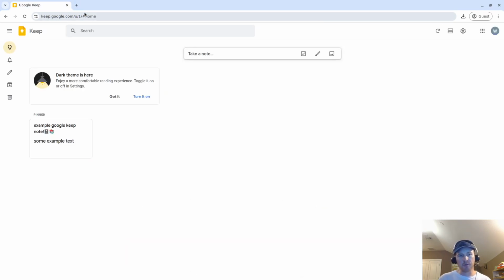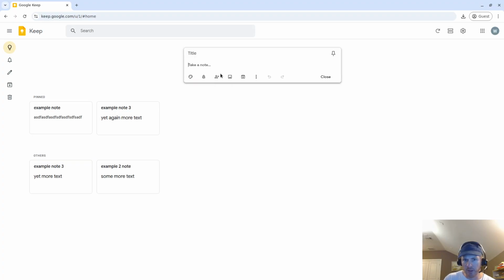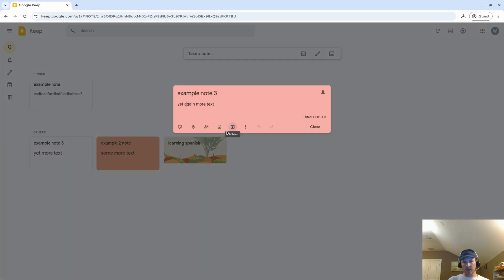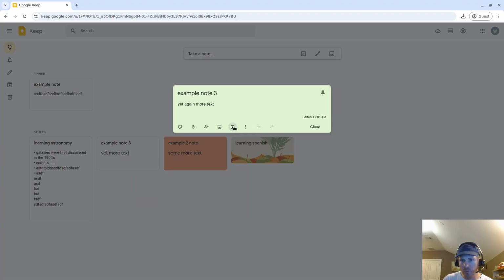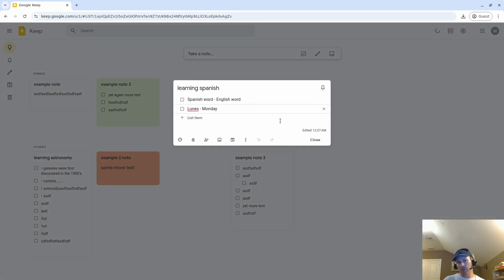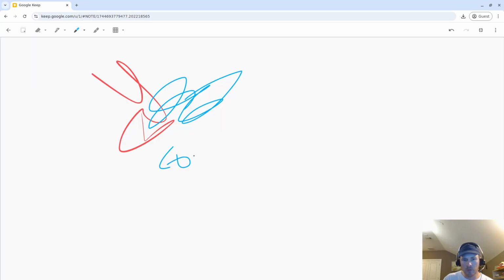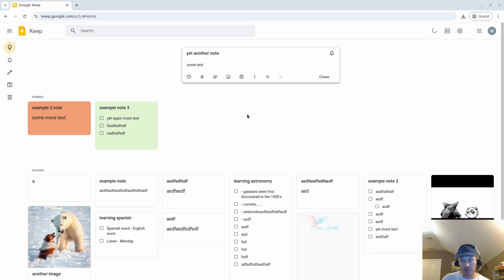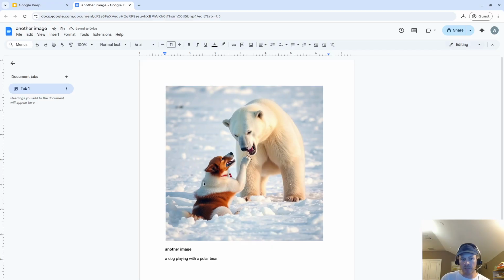Google Keep Tutorial: Note-Taking Basics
Learn the essentials of Google Keep in this tutorial!  We'll cover creating notes, changing background colors, organizing with pinning, and much more.  Google Keep is a free and versatile note-taking app – perfect for students, professionals, and anyone who needs to keep their ideas organized. Watch to discover its core features and how to make the most of it!

00:00 Introduction to Google Keep
01:06 Making first 3 notes
01:51 Moving around notes
02:08 Discussing more features of notes
03:06 Background options
04:59 Note with list items / bullet points
06:08 Show checkboxes
08:32 Inserting images in notes
10:14 Drawings
11:22 Pinning / unpinning notes
12:42 Archiving, unarchiving, and deleting notes
14:00 Sharing notes with collaborators
14:26 Copy to Google Docs
14:50 Conclusion